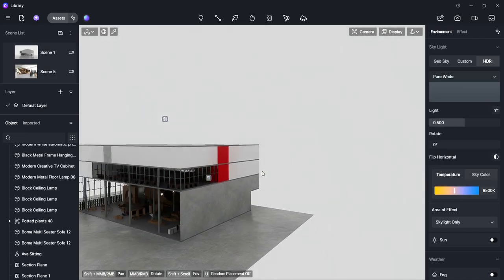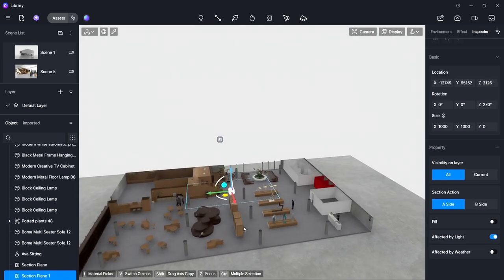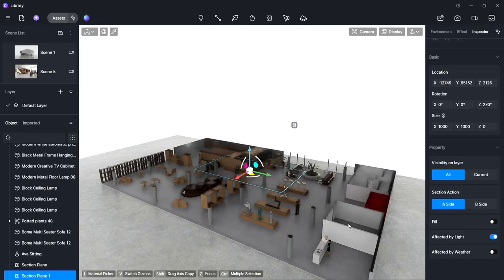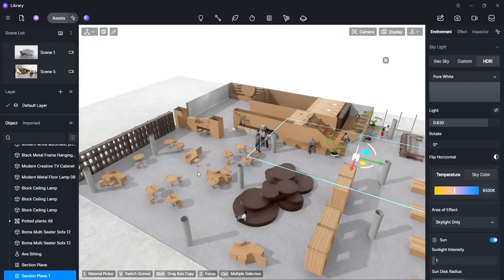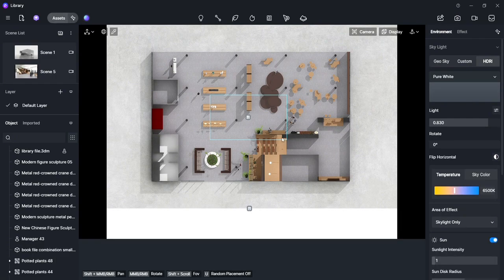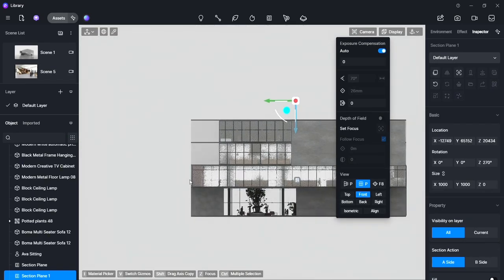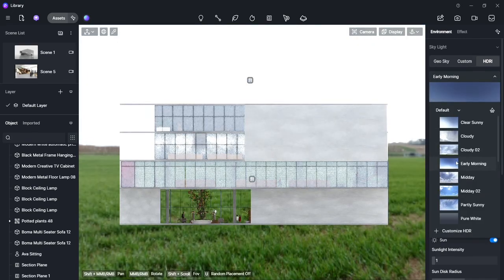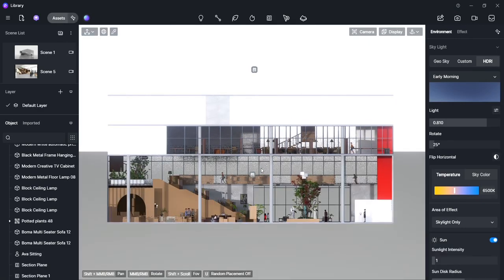Video 05: How to create a textured floor plans, elevations in D5 Render